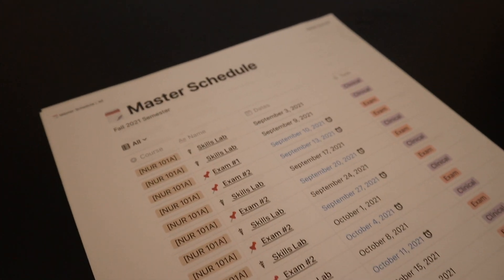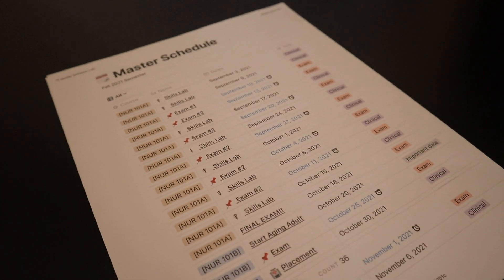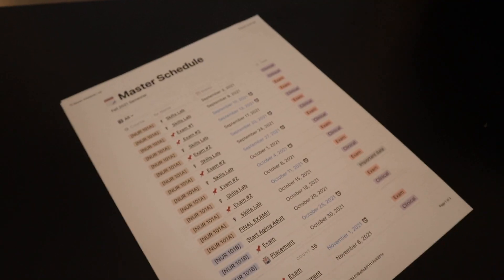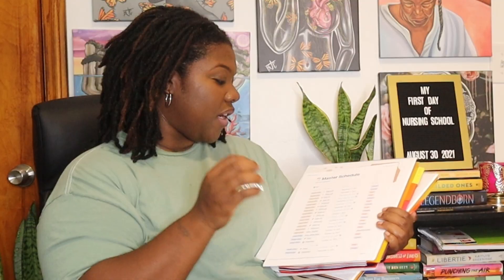HOW I SET UP MY NURSING SCHOOL BINDER SYSTEM | NURSING STUDENT | NURSING THRIVE GUIDE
Hey Babes!!

This is a tour of my nursing school binder system, I got this idea from the nursing student thrive guide and the book didn’t disappoint. I really enjoyed reading it. I think every nursing student should have a copy.

🎥 My YouTube Filming Equipment: Canon M50, Lumafusion